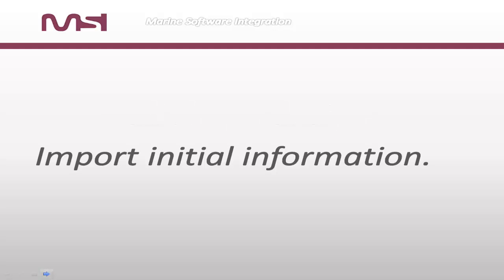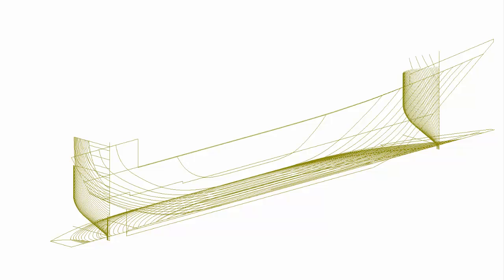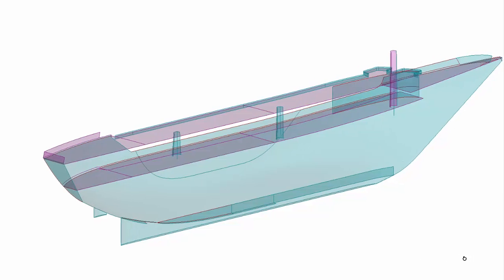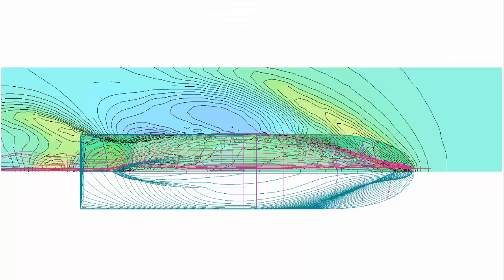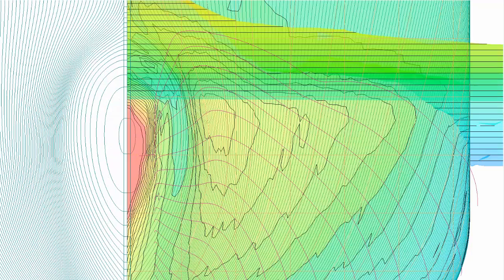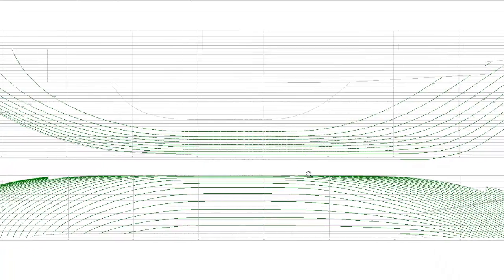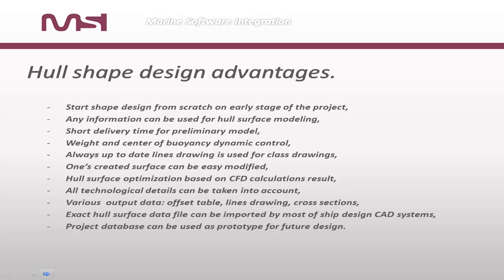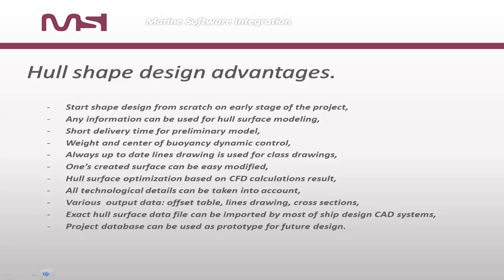Hull shape design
MSI ship surface design service